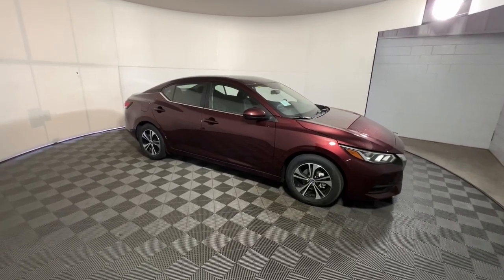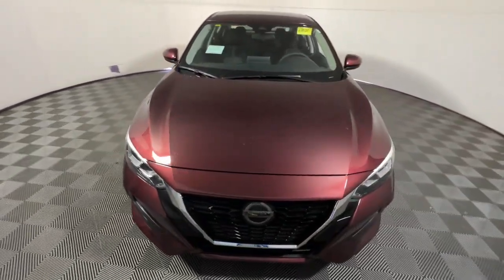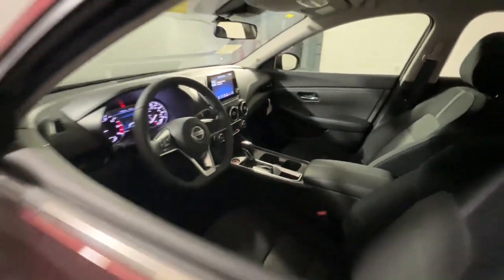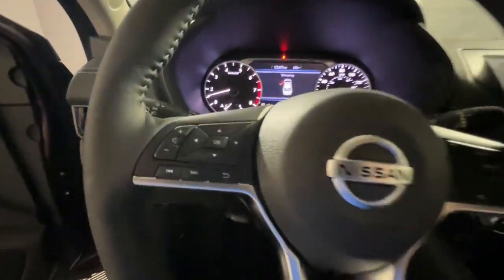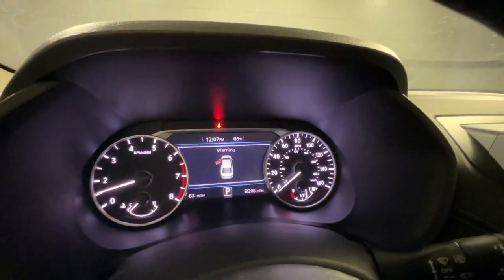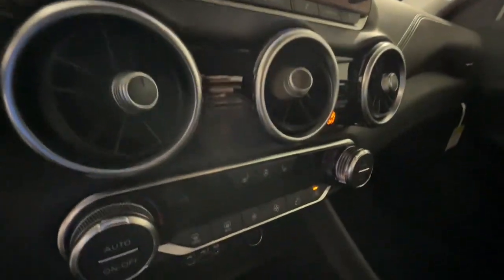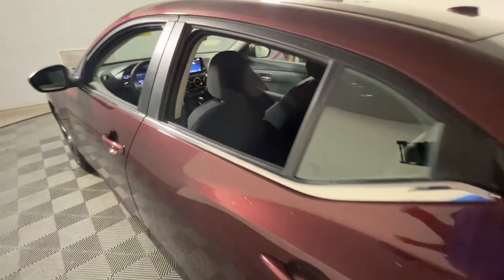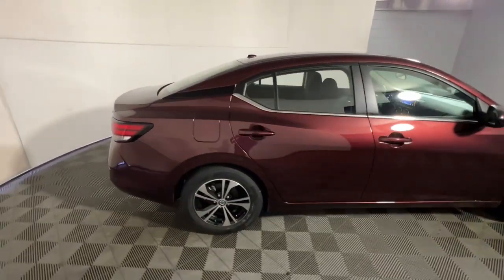2023 Nissan Sentra Newark, Heath, Zanesville, New Lexington, Cambridge N8025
Rosewood Metallic New 2023 Nissan Sentra  available in 131 S 5th Street, Zanesville, Ohio at Dutro Ford. Servicing the Newark, Heath, Zanesville, New Lexington, Cambridge area.

Dutro Ford
131 S 5th Street

Highlights Include... All-Weather Package Dual Zone Auto Climate Control Heated Front Seats Leather-Wrapped Heated Steering Wheel Remote Engine Start. 2023 Nissan Sentra SV 29/39 City/Highway MPG WE ADVERTISE THE BEST PRICE! WE ARE LOCATED AT 131 S 5TH ST ZANESVILLE OH 43701. ALL OF MUSKINGUM LICKING COSHOCTON PERRY MORGAN GUERNSEY AND NOBLE COUNTIES! GREAT RATES AND WARRANTIES AVAILABLE!